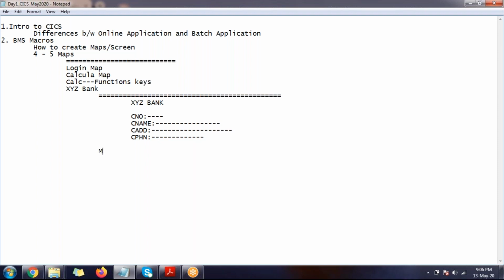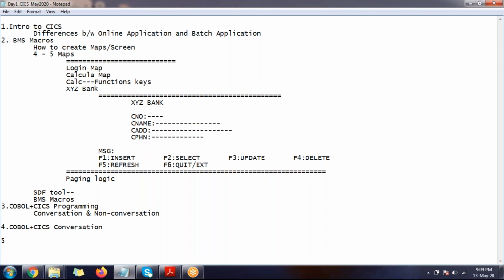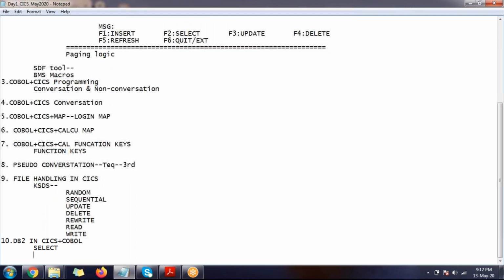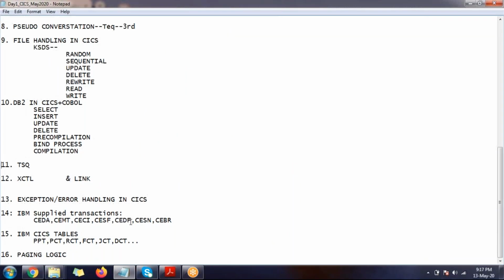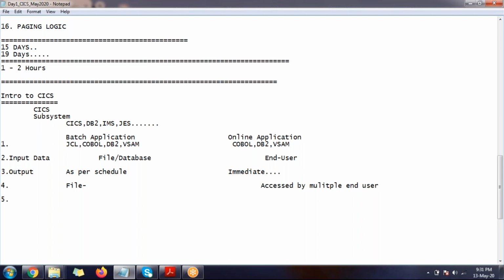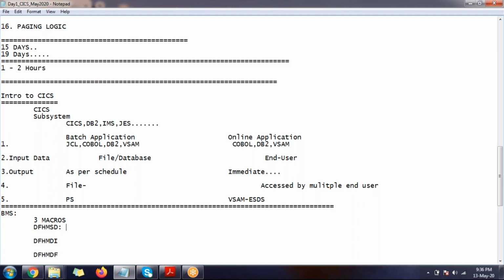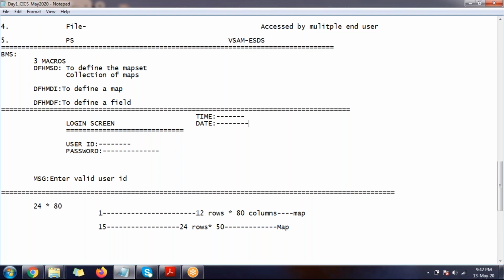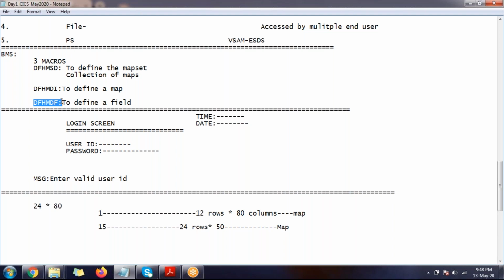Introduction to CICS Part1 JCL, VSAM, COBOL, DB2 and CICS modules training from 25-Nov-2022